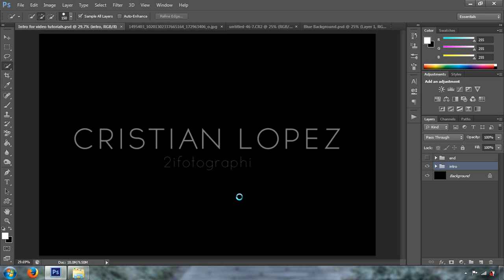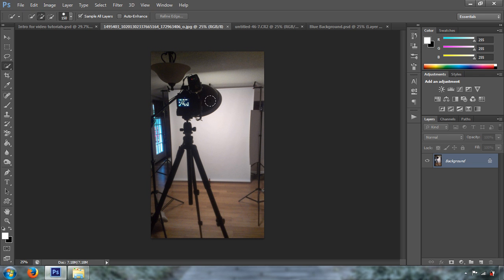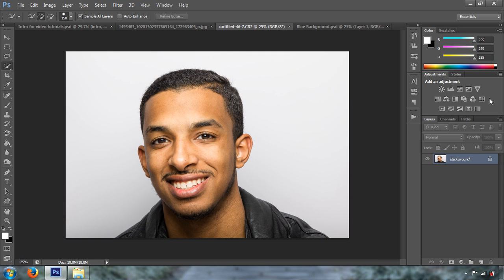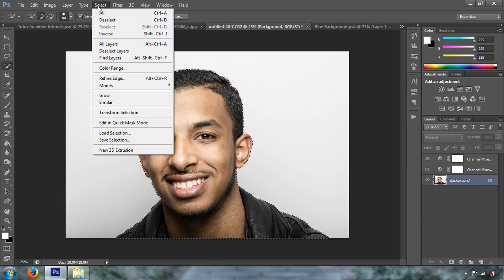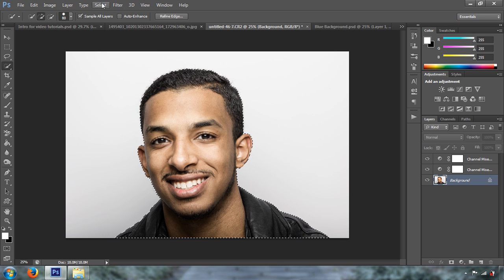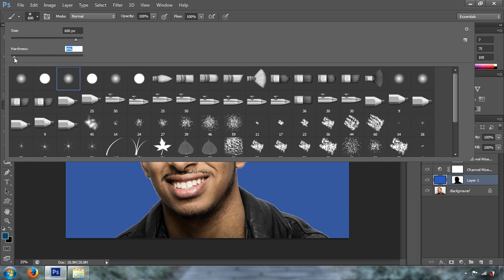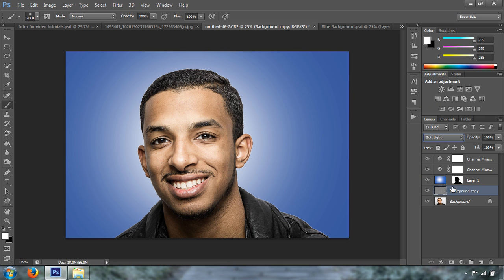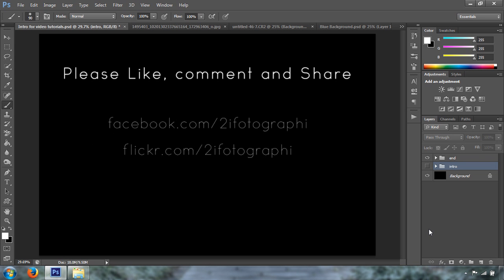How to add a background in Photoshop CC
In this video you'll learn how to change backgrounds and add spotlights

In the next video I will show everything you need to know about HDR Photography

Trey Joiner